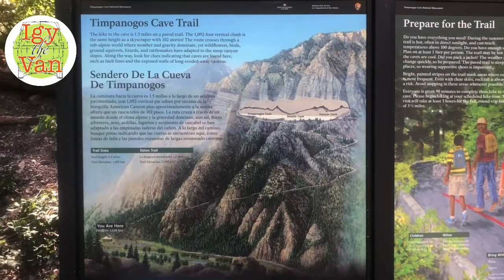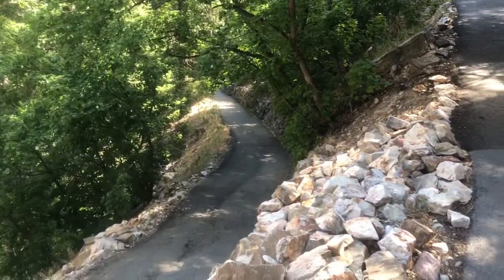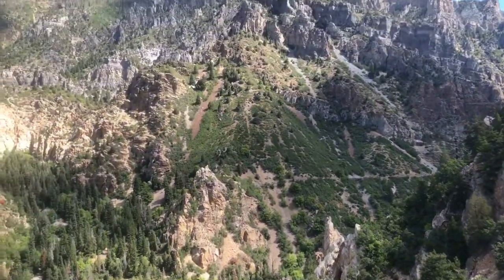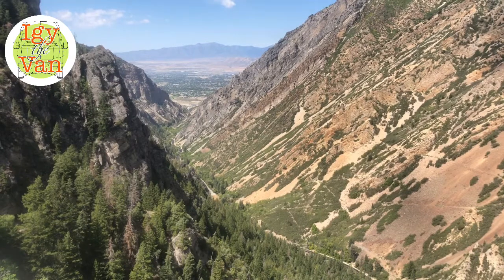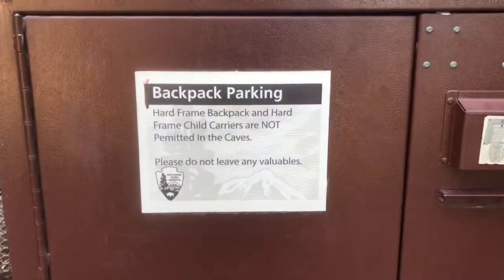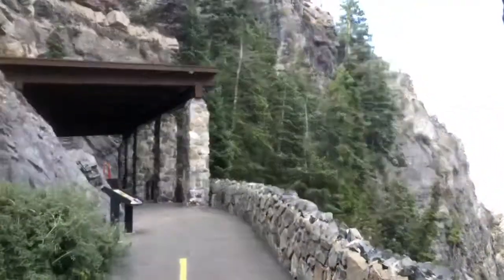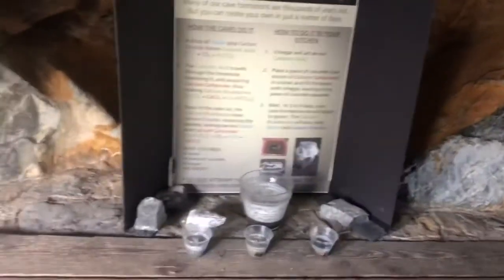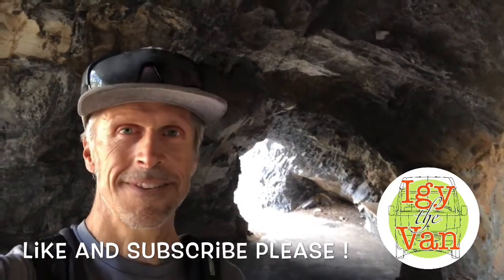Timpanogos Cave Trail hike in American Fork Canyon, Utah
Even though the Timpanogos cave tours are halted due to COVID-19, the hike to the cave is open to the public. This 1.5 mile hike gets 1100 feet of elevation gain and stunning views of the American Fork Canyon outside of Lehi, Utah.